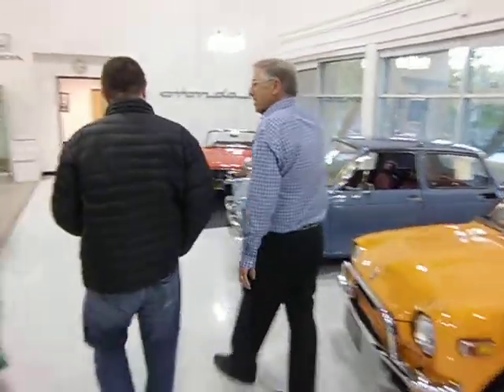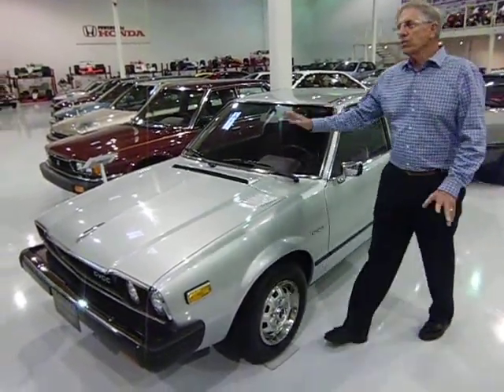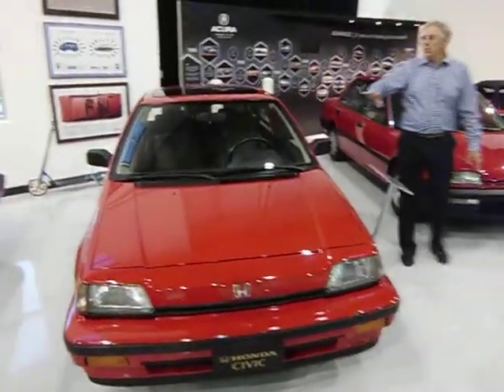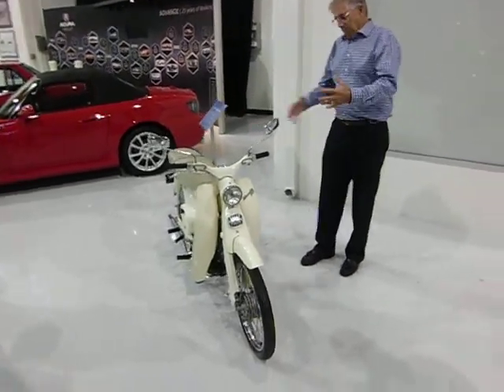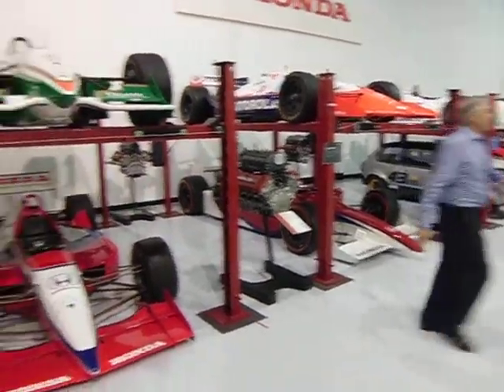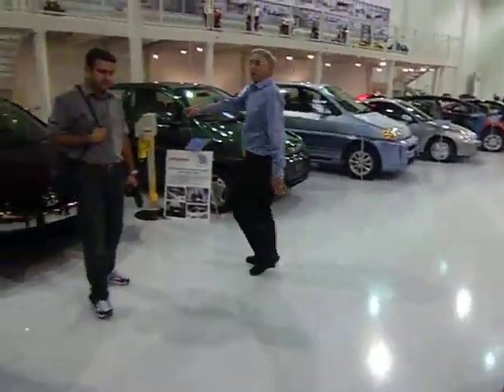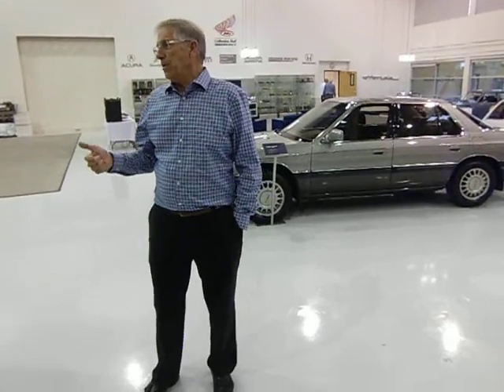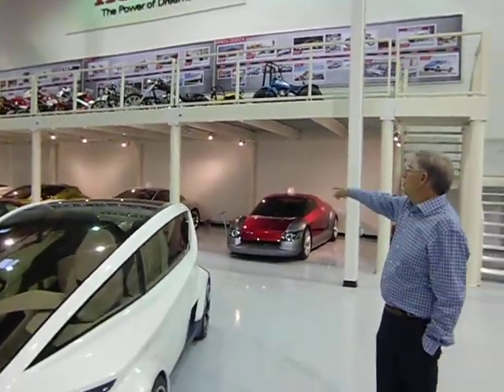Honda Museum 2015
Honda Museum
This is an exclusive look inside Hondas collection Hall or as many call it The secret museum. It is not open to the public and only seen by few in the whole world. I went in with my camera and filmed every car in the whole museum. Watch as I show you and climb through them all one by one. Sit back and enjoy the amazing Honda cars, concepts indy racers, and more. Including Honda Accords, Civics, Preludes, N600, Z600, Indy cars, Rare Mugen CRX, NSX, S2000, Hybrids and more.